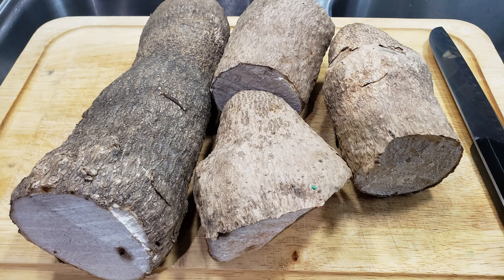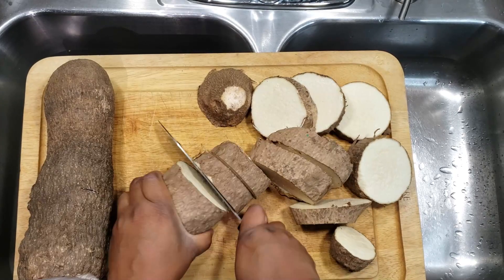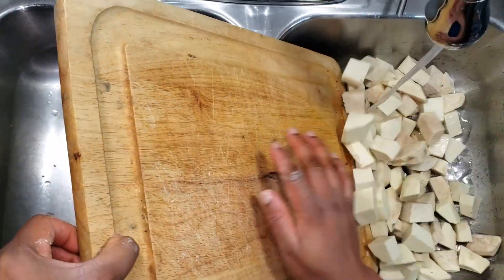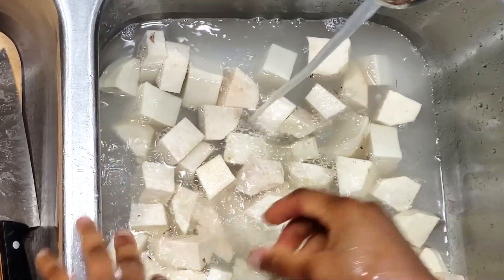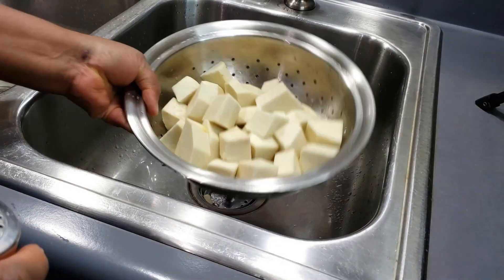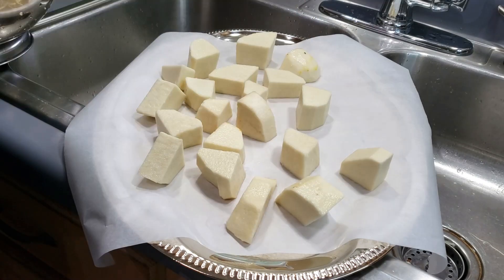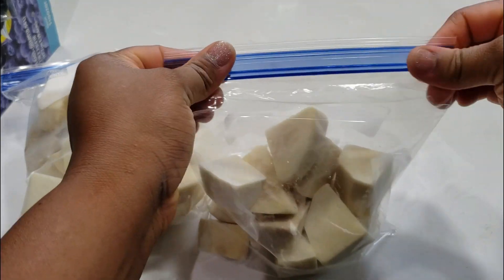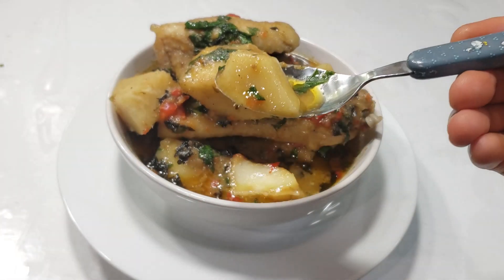HOW TO PRESERVE YAMS | How to freeze yams properly | Yam storage tips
This video shows how to store yams properly in the freezer and how to use frozen yams in cooking.

My name is Adaora, I am a Nigerian. I live in Chicago, Illinois.